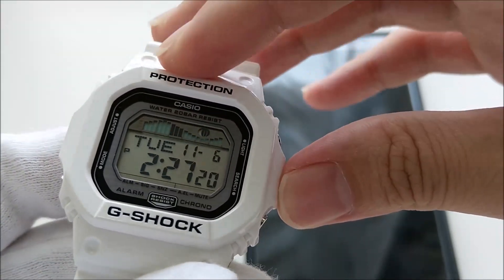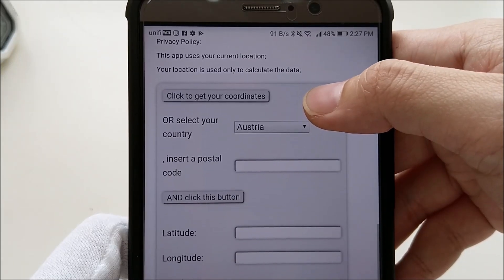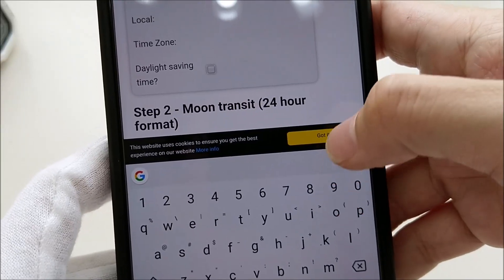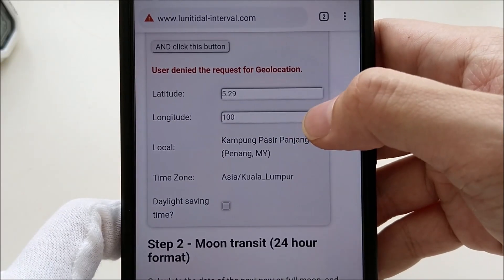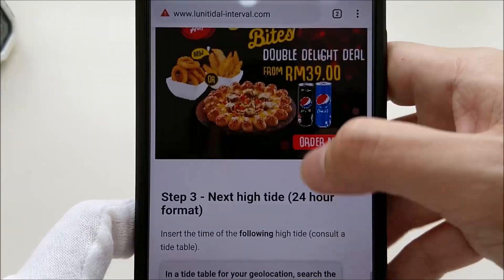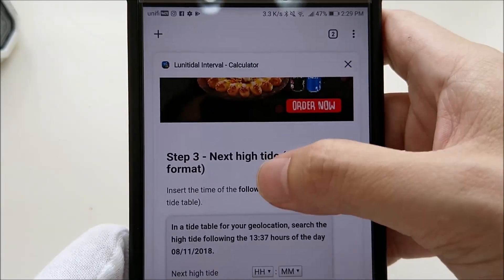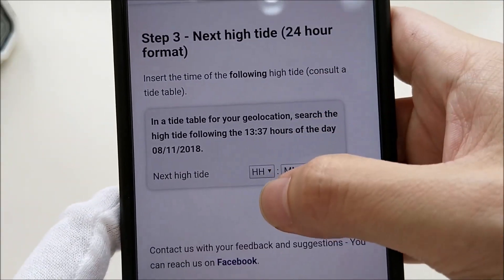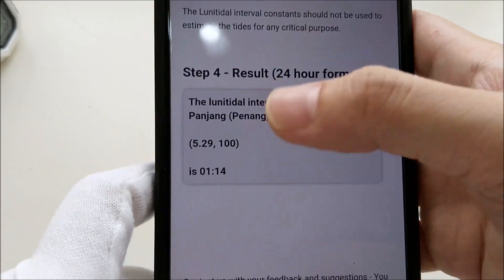Setting The Moon Phase & Tide Graph on a Casio G-Shock (GLX-5600)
In this video, I will go through how to set the moon phase and tide graph according to your geo-location.